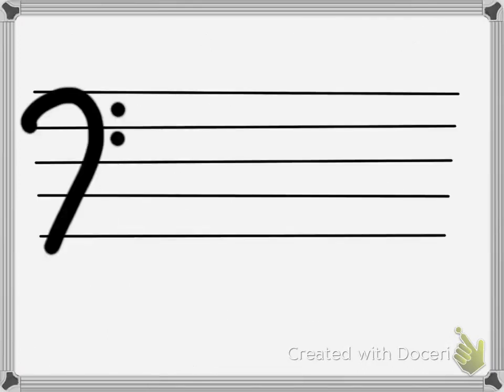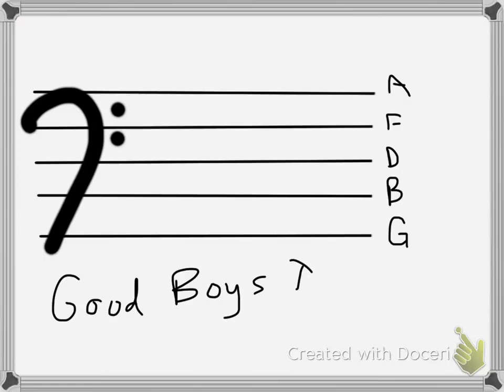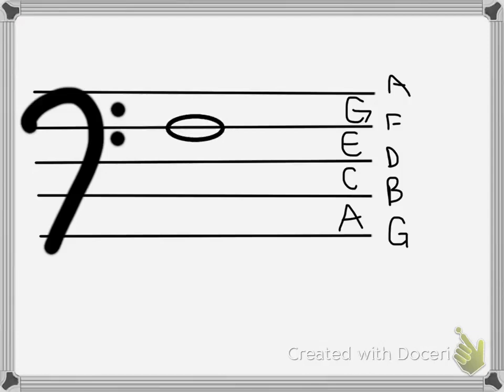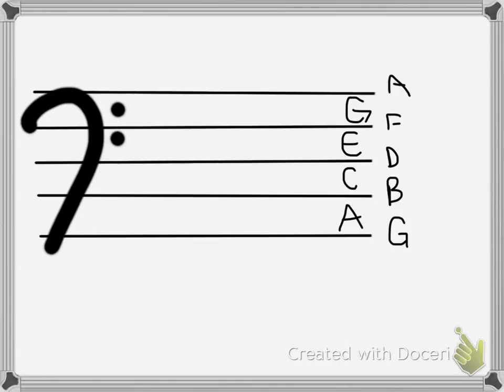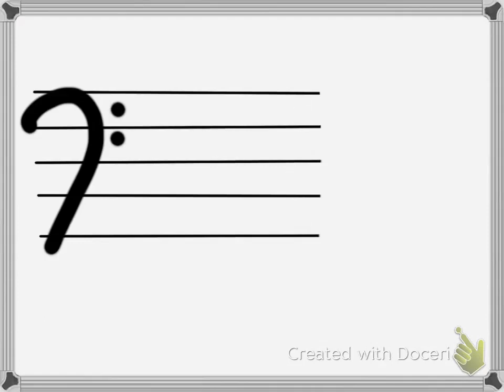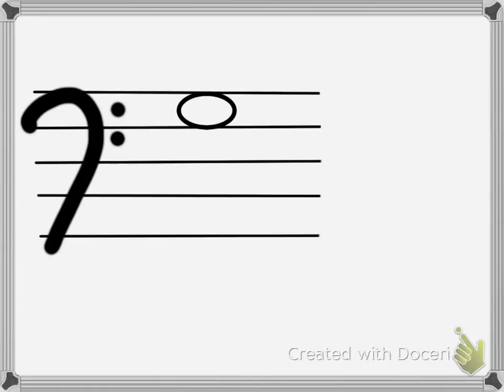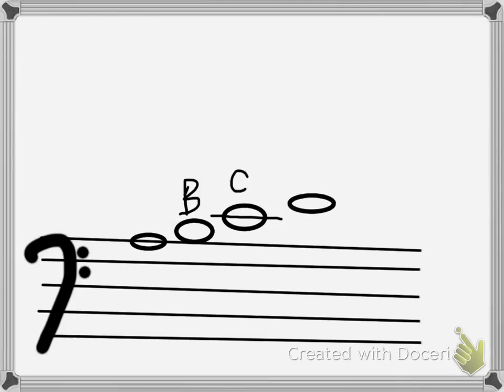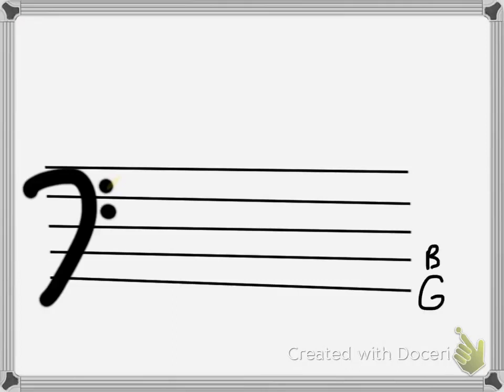How to Read Music: CELLO AND BASS